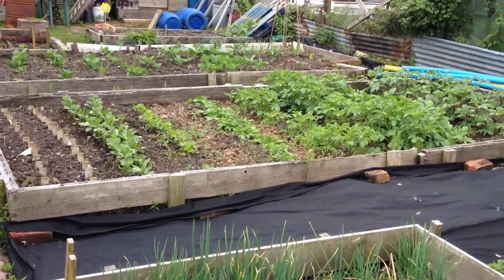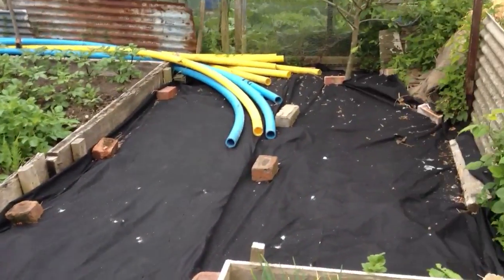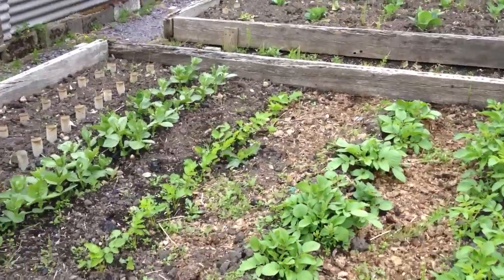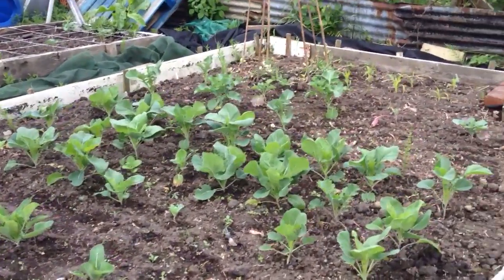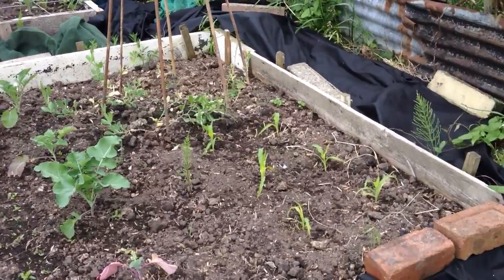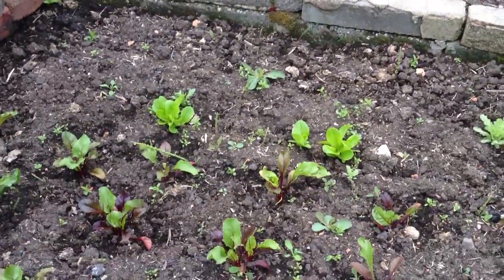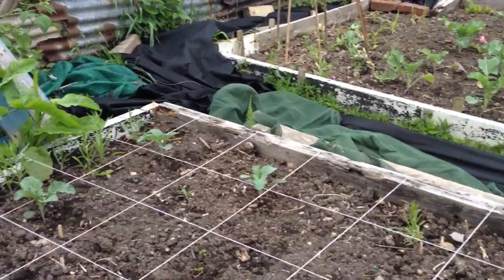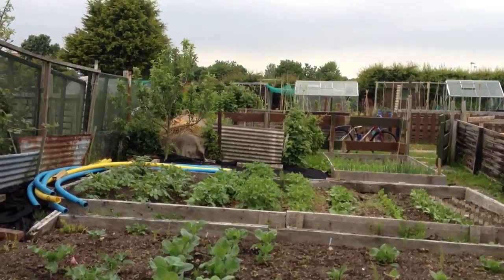Allotment - Early June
Lots more growth, especially the weeds